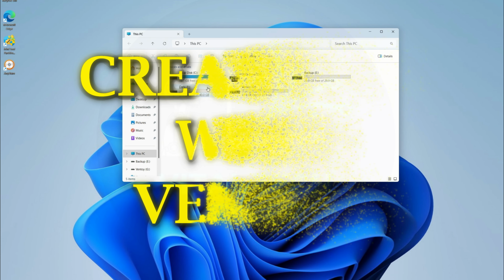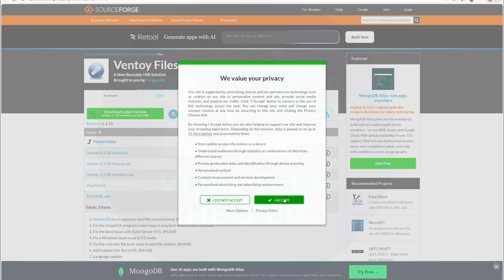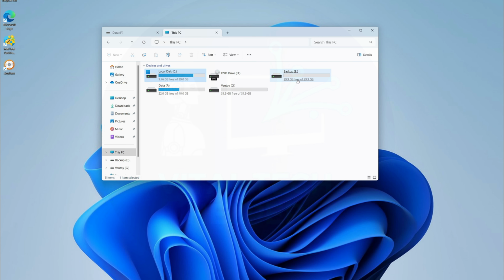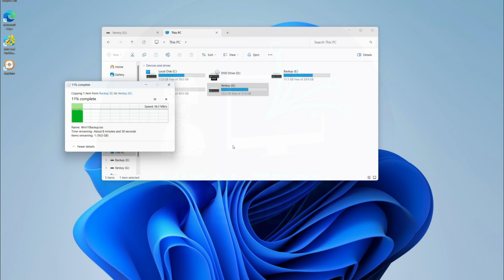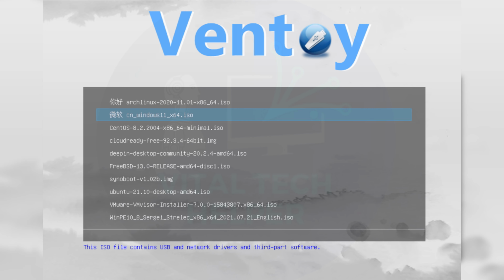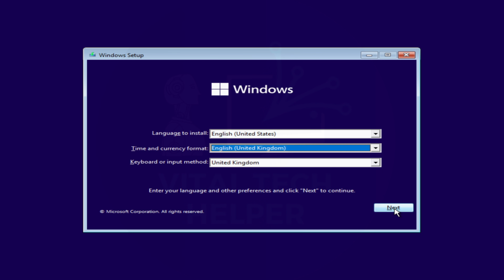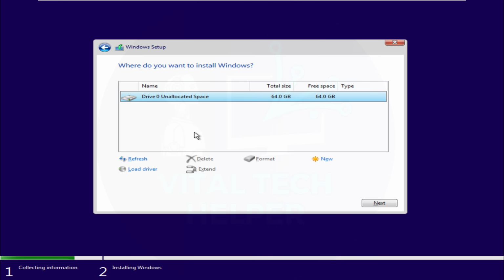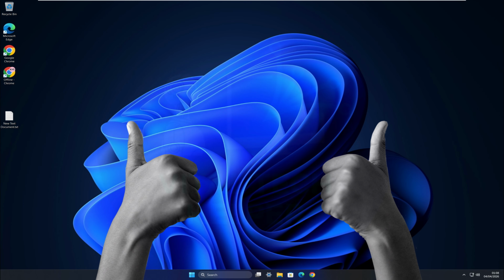This USB Restored My Entire PC in Minutes 😱 | Ventoy + Windows ISO Backup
Want to restore your entire Windows 11 system from a backup ISO using Ventoy? In this step-by-step tutorial, I’ll show you how to restore your apps, programs, files, and settings exactly as they were using a bootable Ventoy USB.

🔥 This is one of the easiest and fastest ways to recover your full PC without reinstalling everything manually.

💡 In This Video You’ll Learn:
How to use Ventoy to boot ISO files
How to restore a cloned Windows system
How to reinstall Windows with all apps and settings intact
How to create a bootable recovery USB
How to fully restore Windows 11 from ISO backup

🚀 Perfect for:

Windows recovery
PC migration
System restore
Full backup recovery
Reinstalling Windows without losing setup

Before following this tutorial, make sure you create a backup of all important data.

This process involves:

Formatting drives
Deleting partitions
Reinstalling Windows

If done incorrectly, it may result in:

Permanent data loss
Boot issues
Corrupted installations

This guide is intended for intermediate users. If you are unsure about any step, pause the video and watch it multiple times carefully before proceeding.

We are not responsible for any data loss, hardware damage, or software issues caused by following this tutorial. Proceed entirely at your own risk.

Note: This video follows all YouTube Community Guidelines. The purpose is purely educational. We do not support any illegal activities. All content is for legal, educational, and informational purposes.

Find the tools, hardware, and tech I use in my videos here:
👉 My StoreFront: